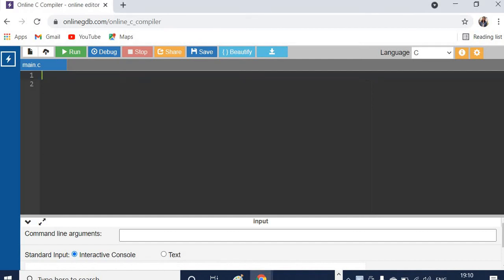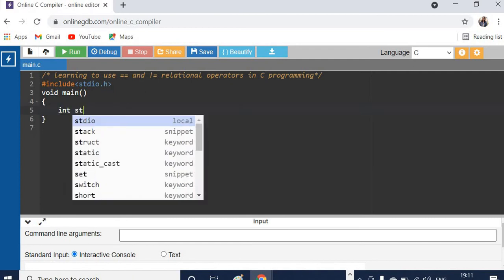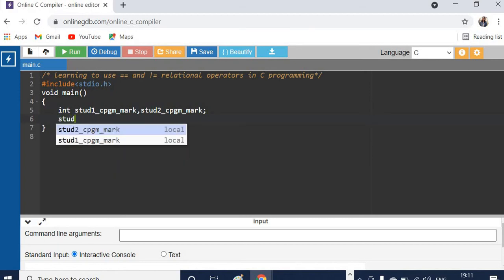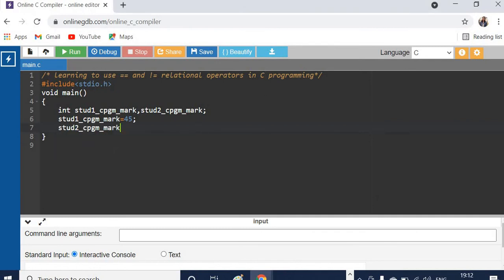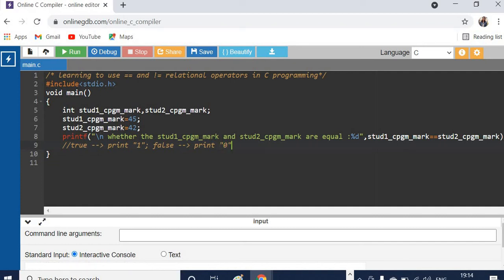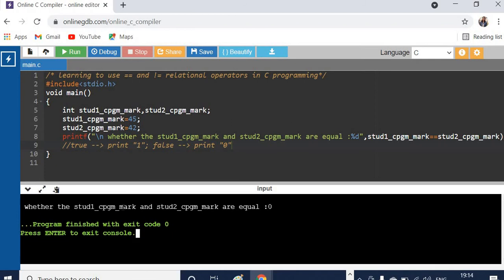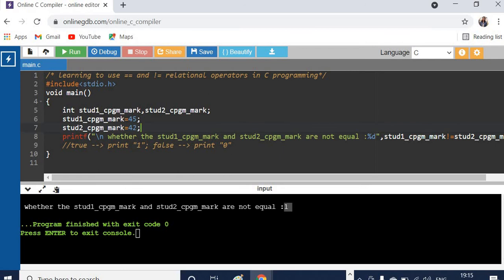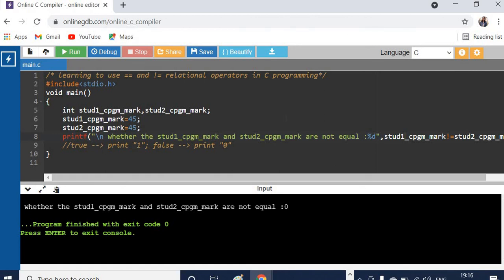C Programming |Learn in Simple way |With Demo|Relational Operator (== and !=)|Dr Parkavi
shorturl.at/hDQX9